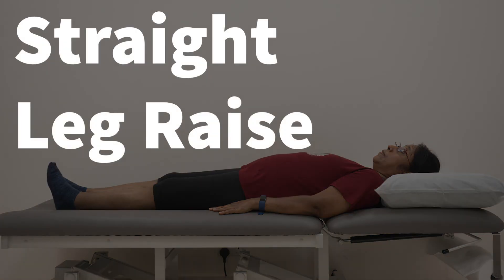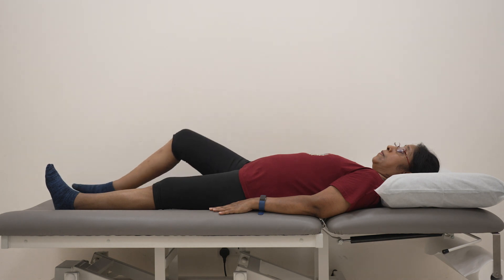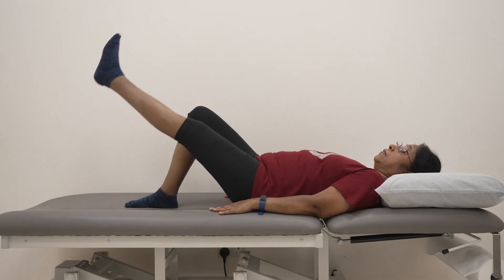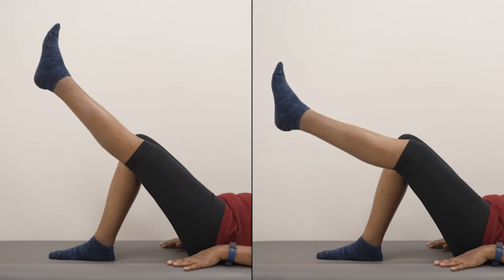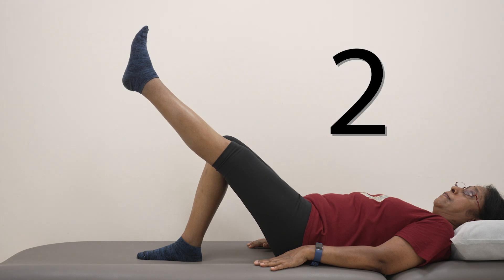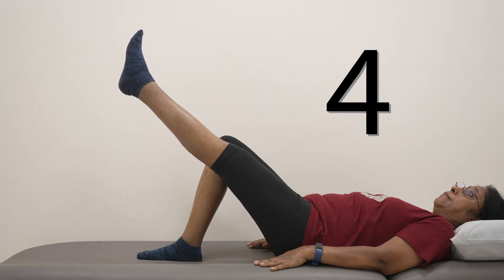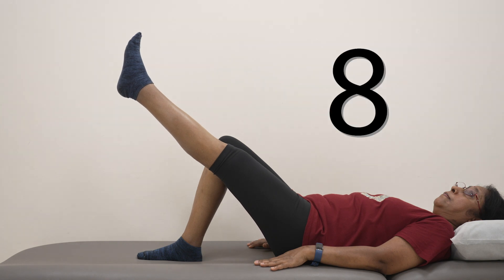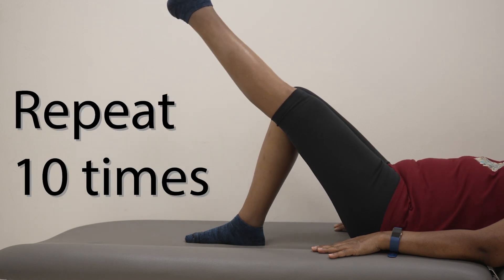Physiotherapy at Home | Straight Leg Raise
Easy to follow exercises for you to try at home!

Khoo Teck Puat Hospital (KTPH), a 795-bed general and acute care hospital, opened in June 2010. Serving more than 550,000 people living in the northern sector of Singapore. KTPH combines medical expertise with high standards of personalized care, set within a healing environment, to provide care that is good enough for our own loved ones.

KTPH is part of Yishun Health, a network of medical institutions and health facilities under the National Healthcare Group in the north of Singapore, which also includes Admiralty Medical Centre, Yishun Community Hospital and extensions such as Wellness Kampung.